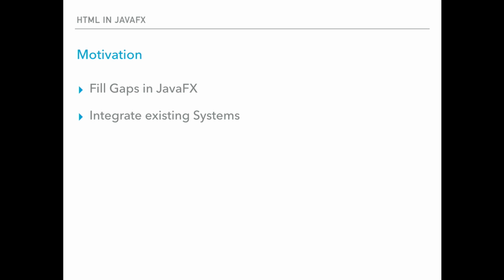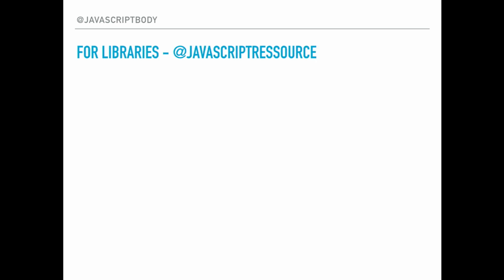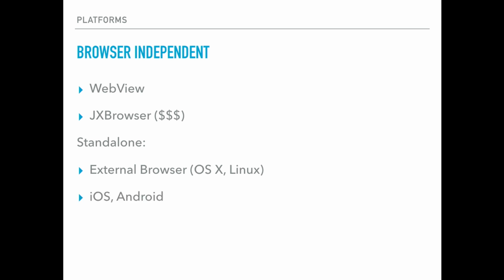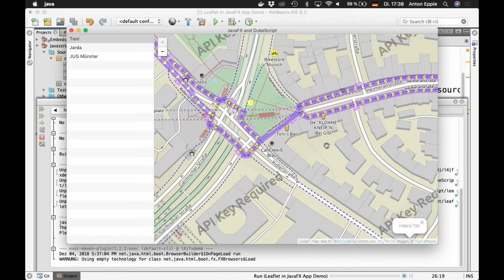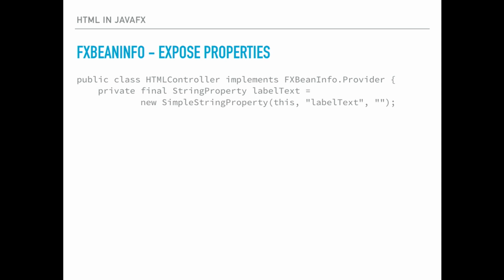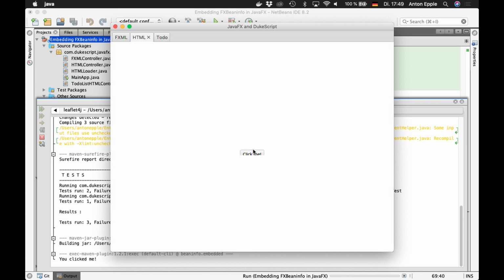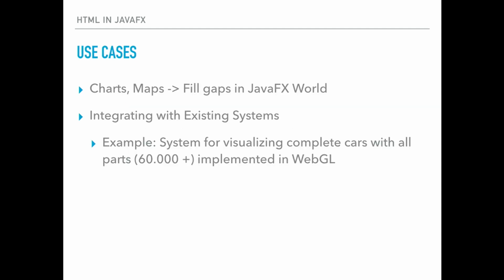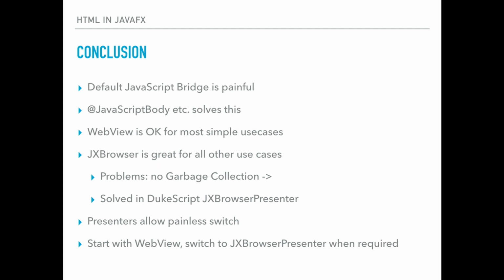JFX Days Zurich 2018: HTML in JavaFX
Listen to Anton Epple explaining how to use the combination of HTML and JavaFX.